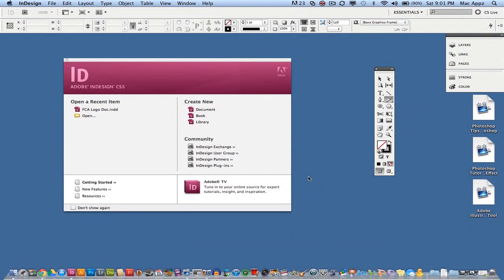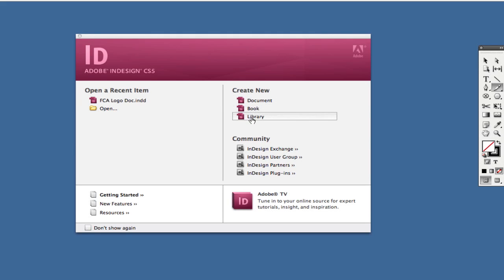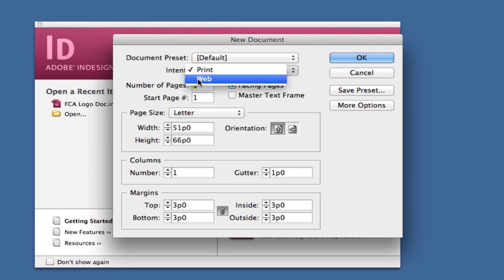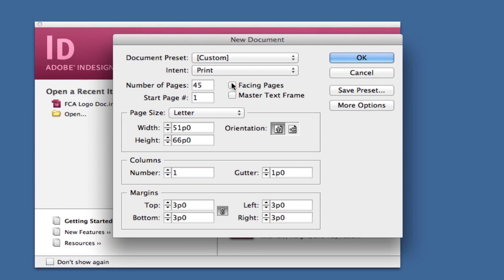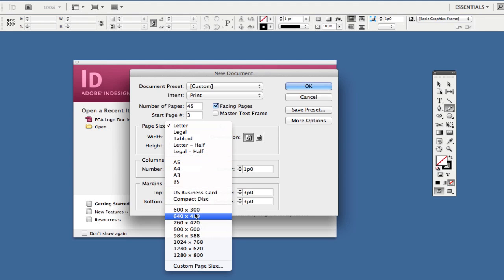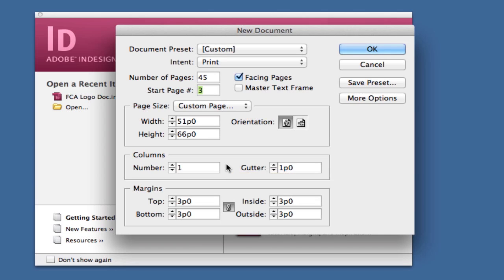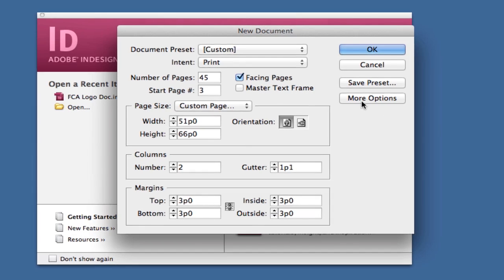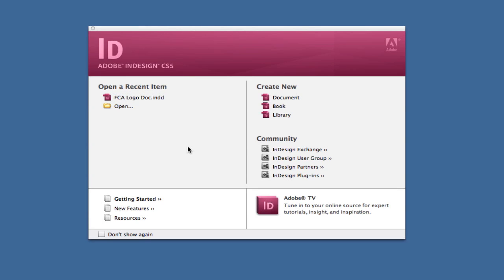Adobe Indesign Tutorial: Creating Your First Document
In this video tutorial I show you how to create your first document in Adobe Indesign. I go over all of the new document options and what you can do to edit your project.

dmporter74